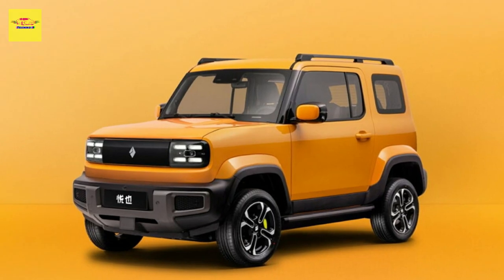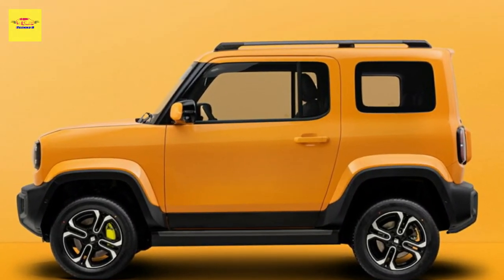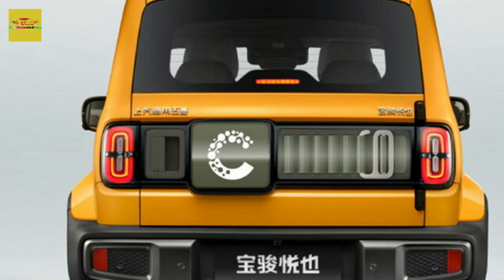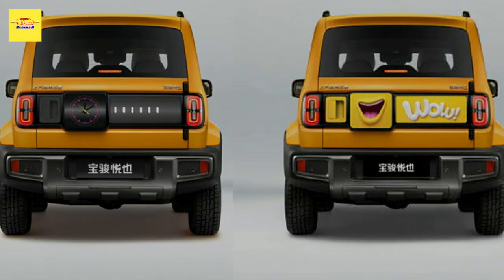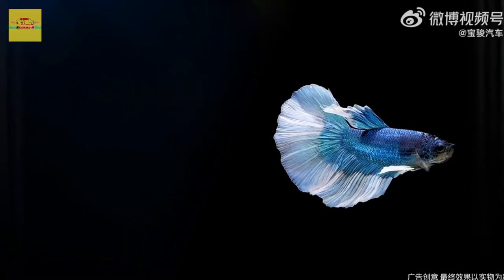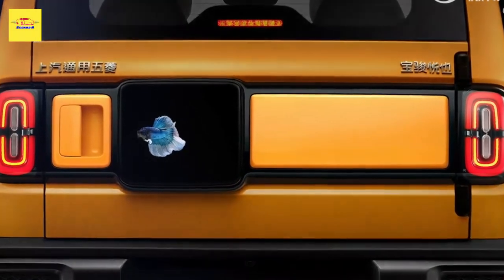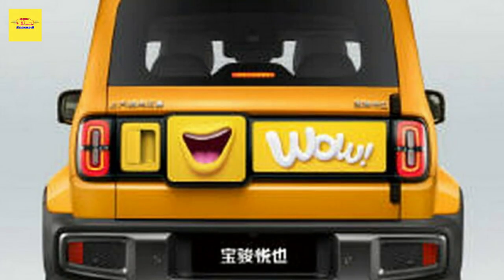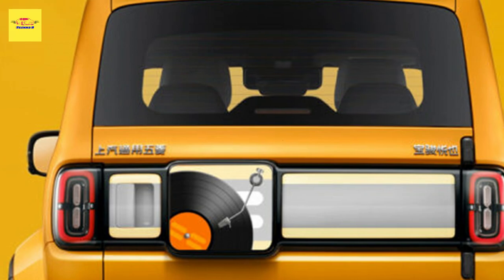GM’s Adorable Chinese Baojun EV Has A Gigantic Smartwatch On Its Tailgate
The Baojun Yep is not only SAIC-GM-Wuling’s first electric SUV, it’s also the first EV we’ve ever seen with a high-definition display on the back of it. Inspired by smartwatches, the optional feature is being promoted as a way for young drivers to express themselves on the road.

The screen stretches across the rear tailgate of the Yep, and is a meter wide by 0.26 meters tall (39.3×10.2-inches). It features a wide rectangle, a square, and a shorter portion that appears to double as the handle.

Seen together, they kind of look like an Apple Watch (or similar smartwatch), and in one promotional photo, the rectangular portion of the screen displays what looks like a watch band to reinforce that impression further.